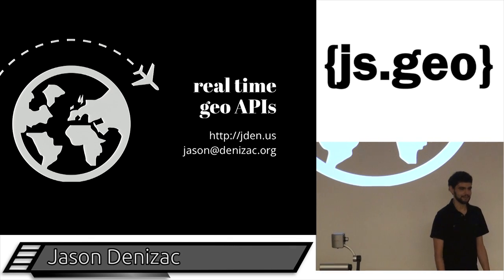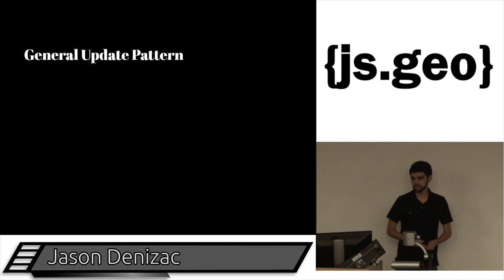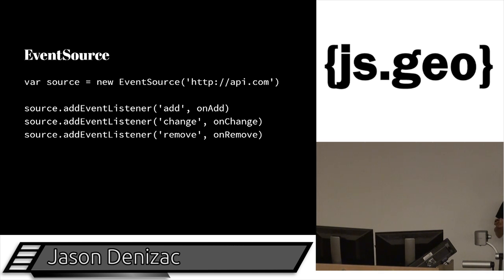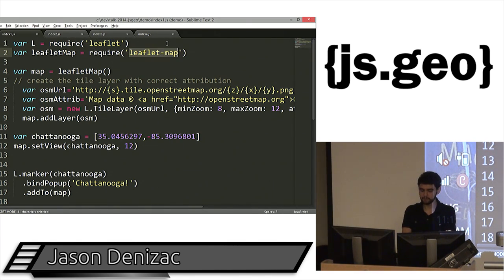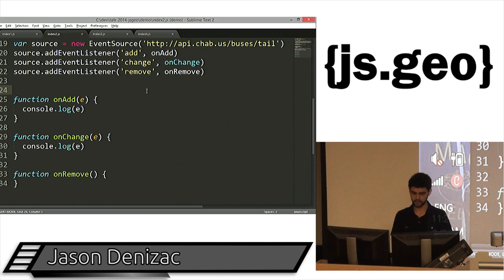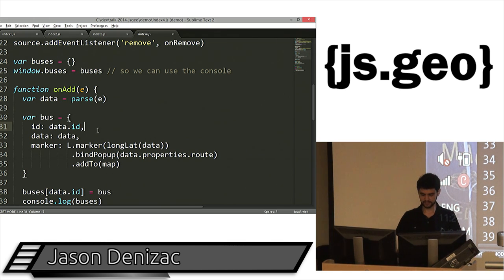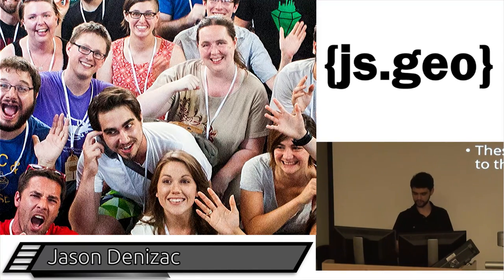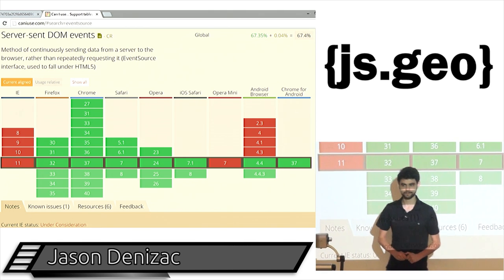JS.Geo- Real Time GeoJSON APIs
By, Jason Denizac